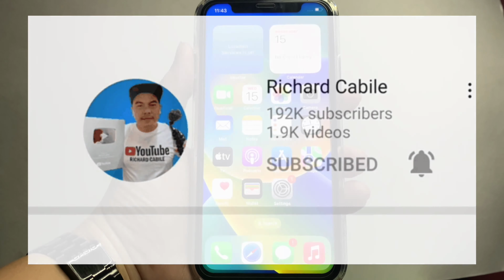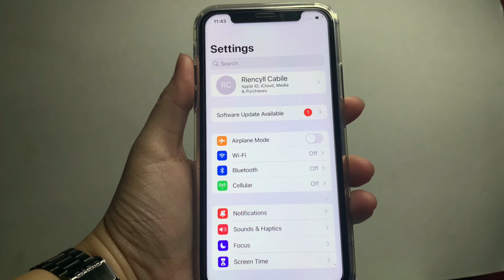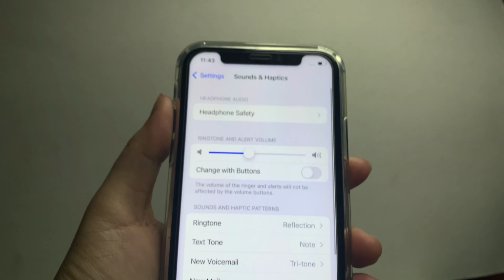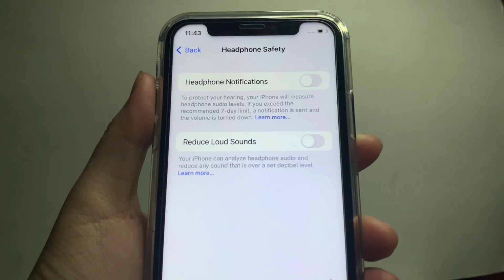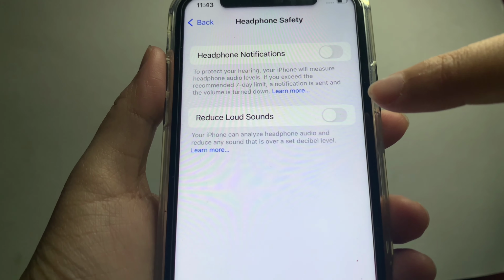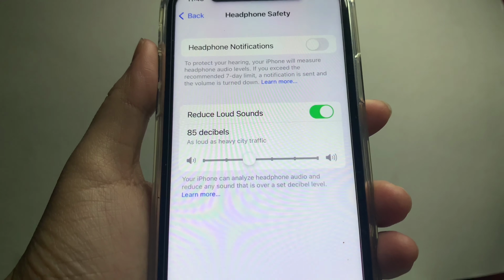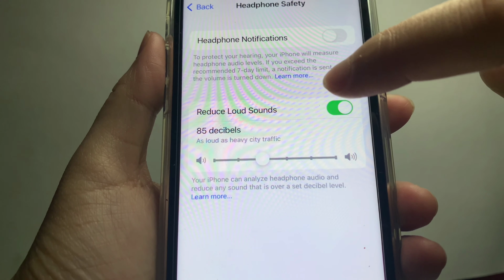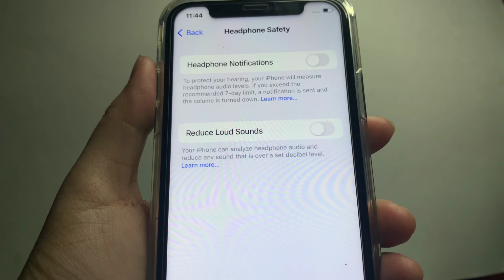How to turn on or off reduce loud sounds while using headphones on iPhone X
Do you want to turn on or off reduce sound louds while using headphones on iPhone X mobile phone.

Thanks...